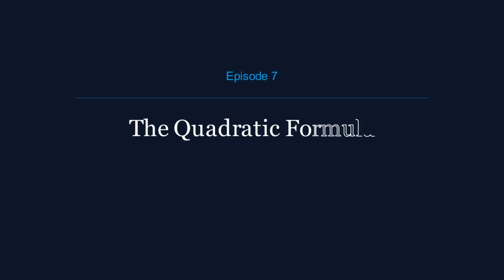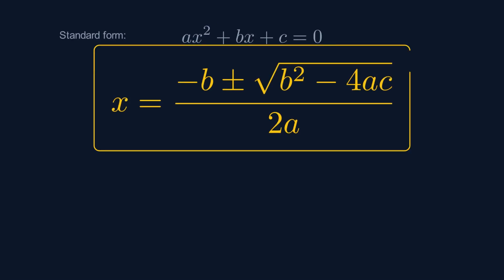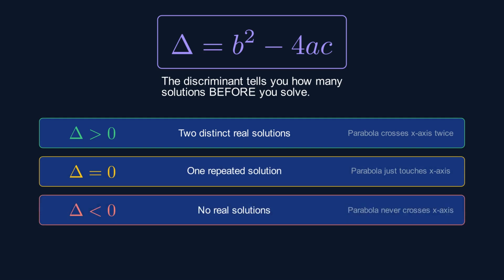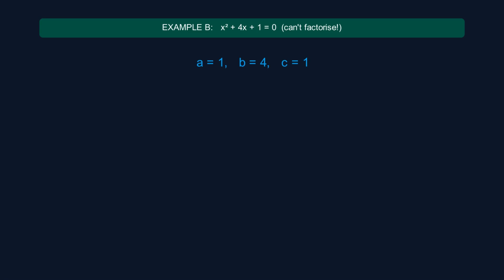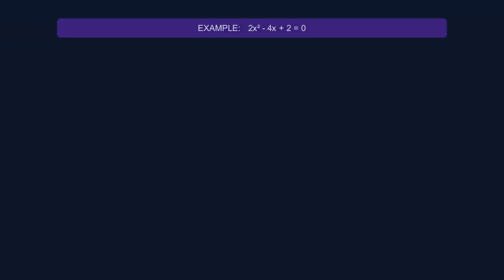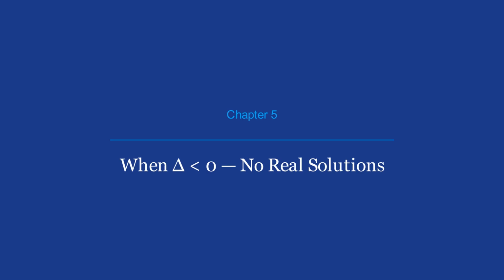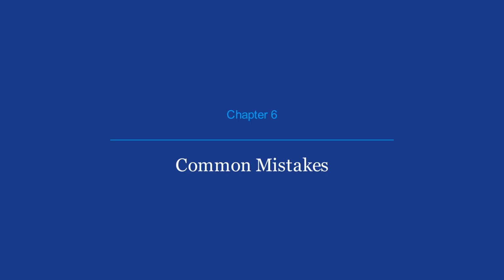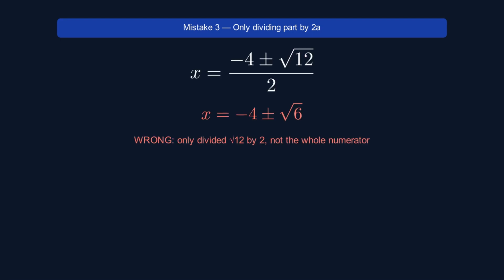The Quadratic Formula — Your Ultimate Weapon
Master the quadratic formula step by step. Covers the discriminant, real and complex roots with 3 worked examples.